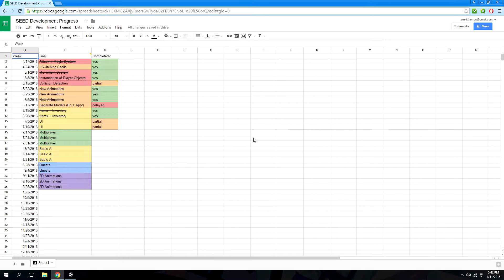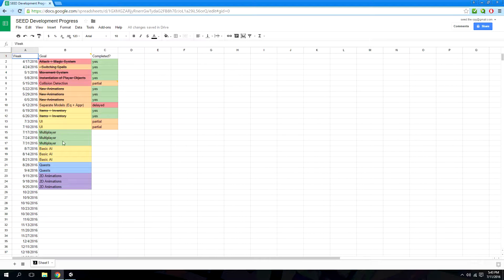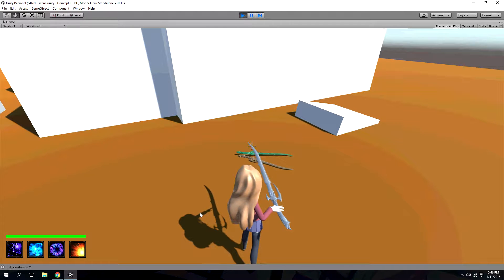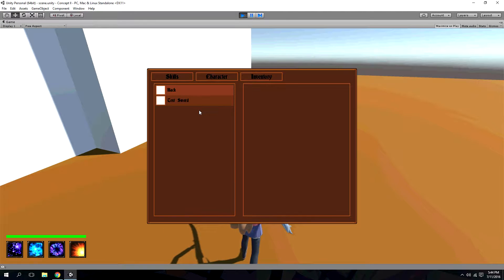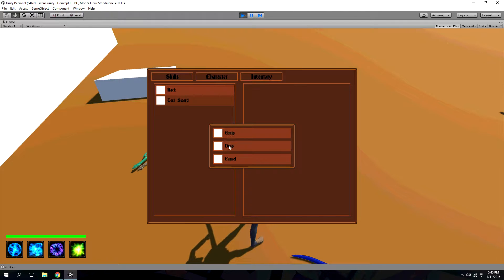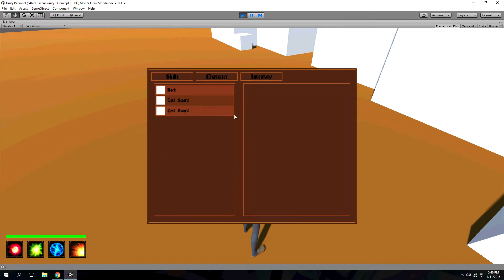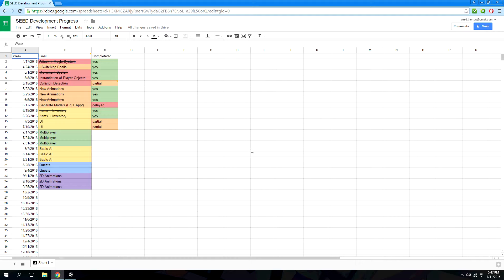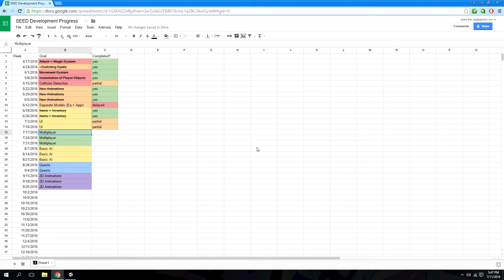SEED Development Log #10 - UI's Got Me At the Throat!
Certainly not what I was expecting to happen in the dead of summer.

SEED is a new RPG, currently in development, focused on providing a good gameplay experience to all players, regardless of networking. By distributing the calculations between server and player, it allows for a decreased ping and greater server capacity.

Currently, the program is in its testing stages. Here are a few points of progress:

Movement system: BASE + bugs
Attack system: STARTED
Hit detection: STARTED
Items and UI: INTERMEDIATE
Artificial intelligence: NONE
Multiplayer: NONE

Updates should be either weekly or biweekly and will contain some information on all new additions to the game.

Keep tuned for opportunities to test the game out before its release!